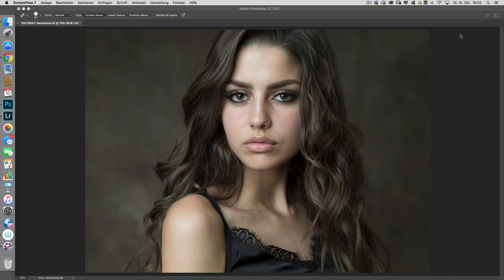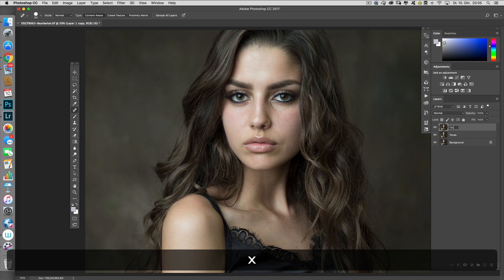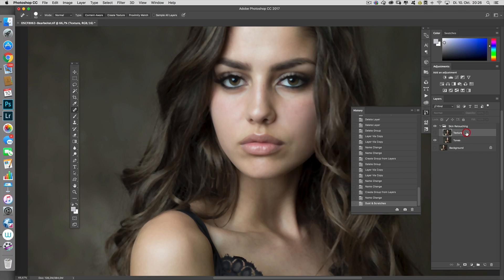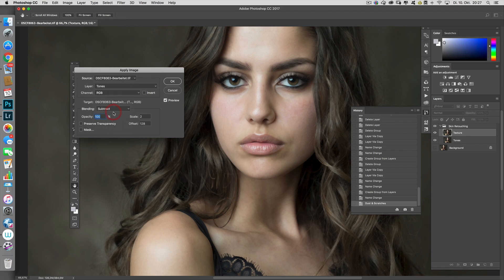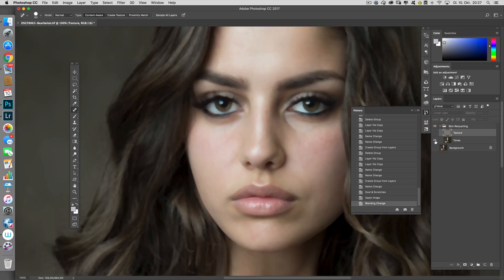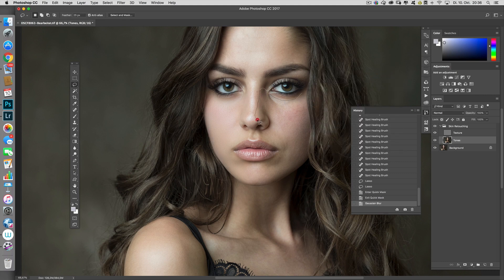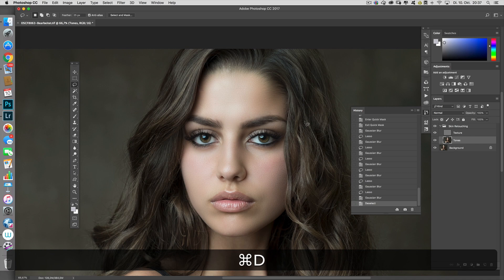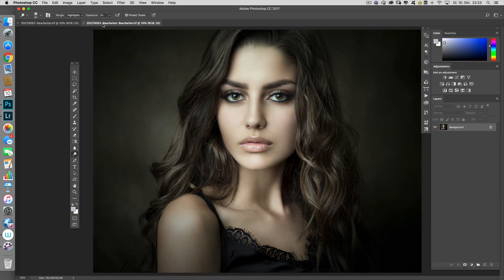How to use Frequency Separation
In this tutorial Michael Schnabl shows how he uses the Frequency Separation to retouch his portraits